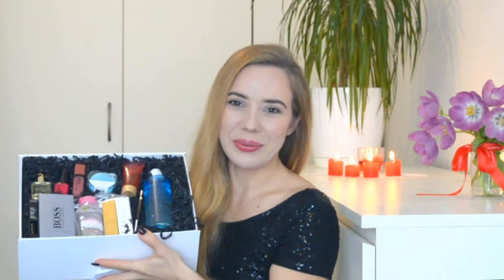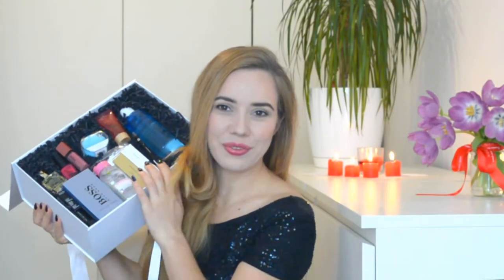Notino Winter Box | 2019